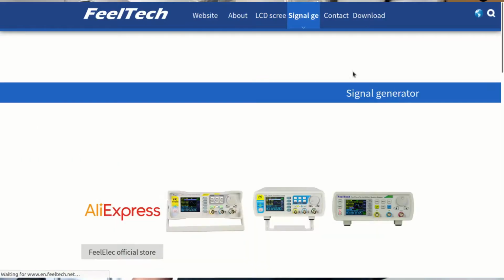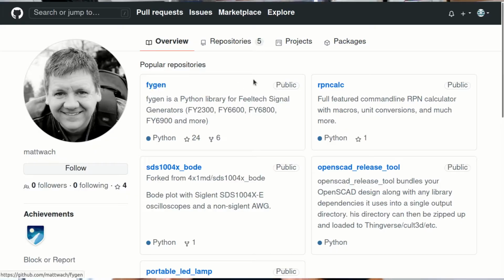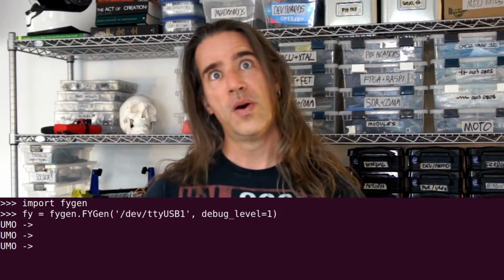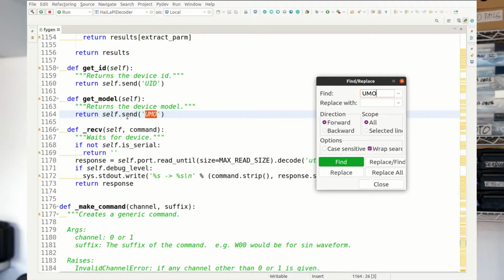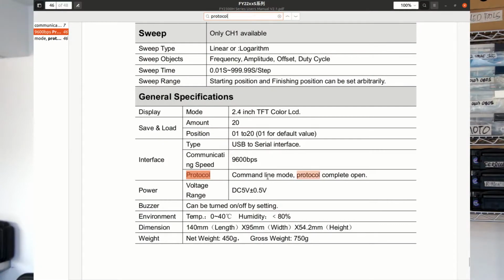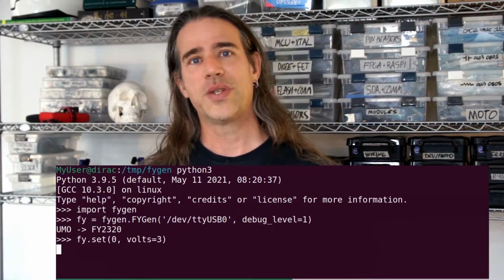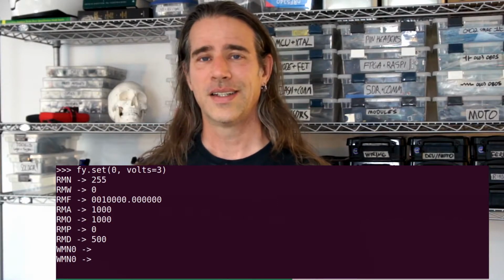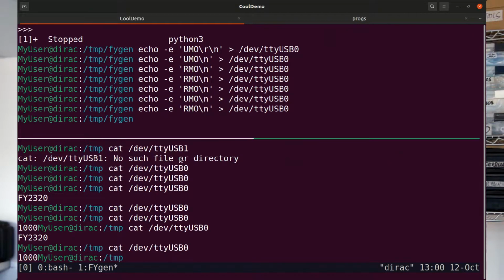Python Control of FeelTech Waveform Gen: How to get it working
Controlling an FY2300 Feeltech arbitrary waveform generator from a computer can be a bit of a challenge, but I got it working and show you how I did it and how you can use Python to control this function generator through USB serial, to automate tasks or just make using the device easier.

Though this adventure is around my FY2300-20M--i.e. 20MHz version FY2300, which the v3.4 firmware identifies as model FY2320--this library also works for a host of FeelTech/FeelElec signal generators from the FY family (like the FY6600, FY6800, FY6900...) and my fork/new functionality should soon be pulled into Matt Wach's fygen project.

In the meantime, you can download the source (bottom of the page) and get usage info here:

Enjoy and let me know if it works for you.

Soundtrack: Level Up by Quincas Moreira